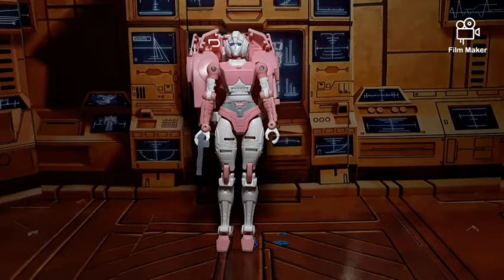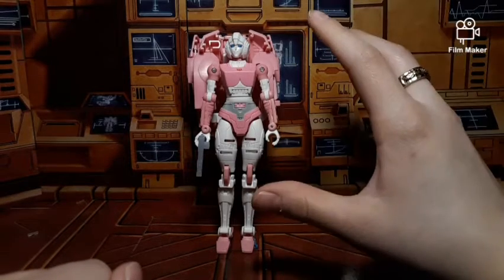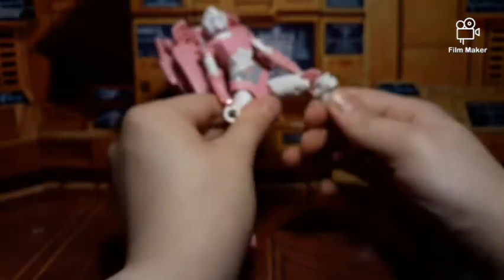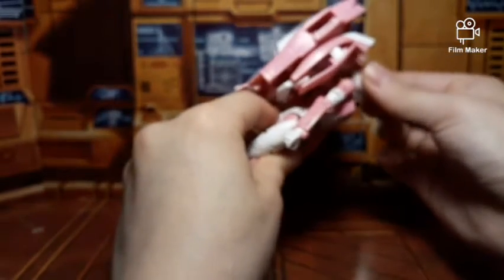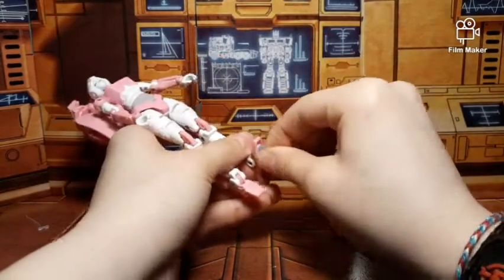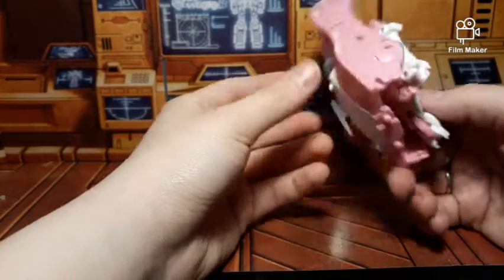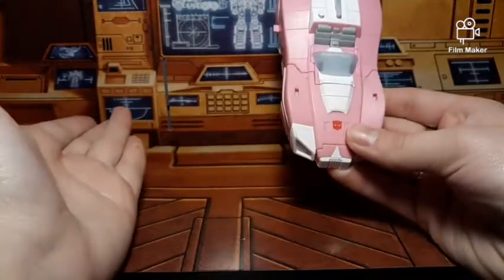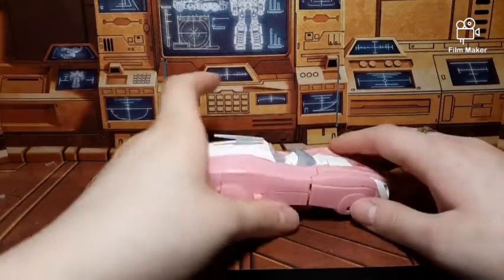Transformer Review: WFC Kingdom: Arcee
This is my Review of kingdom Arcee.

For more pictures and builds go to my Instagram @kytransform